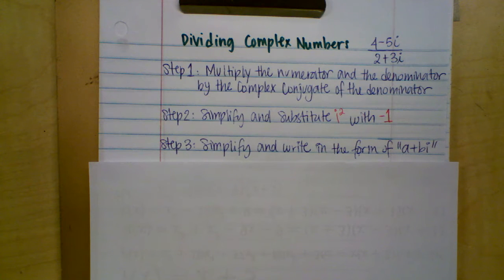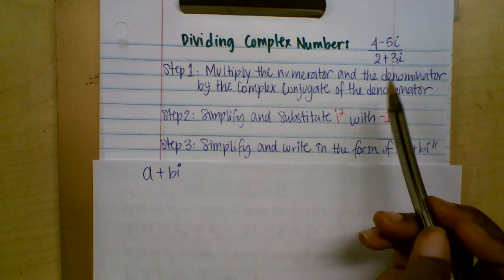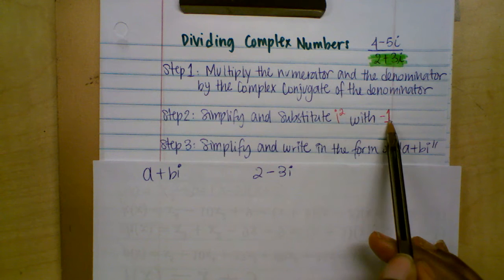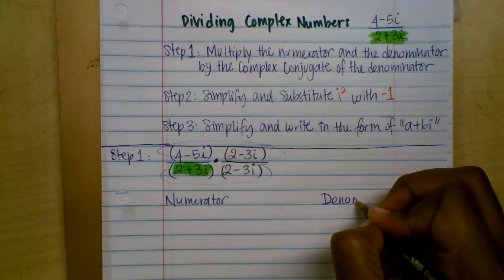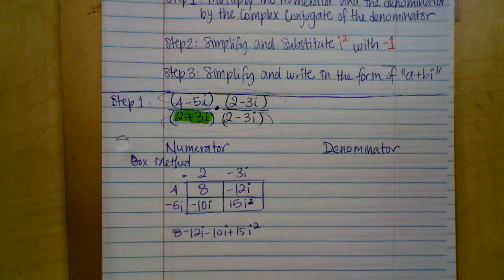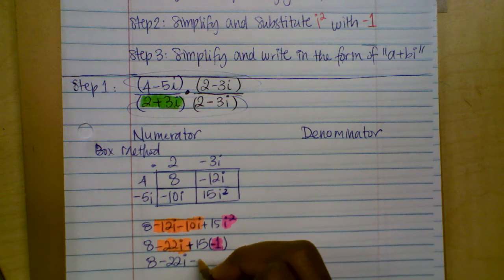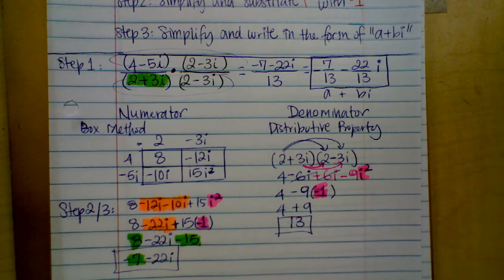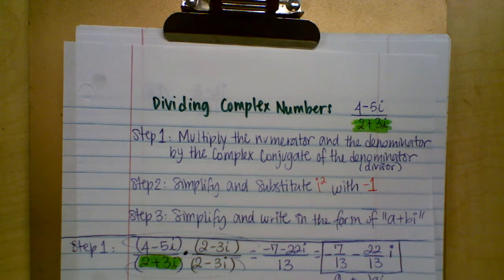Dividing Complex Numbers!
Hi Amazing Students!
In this video, I am showing you to divide complex numbers.